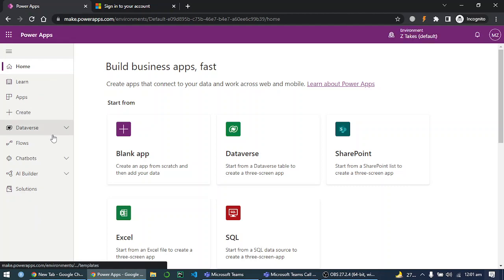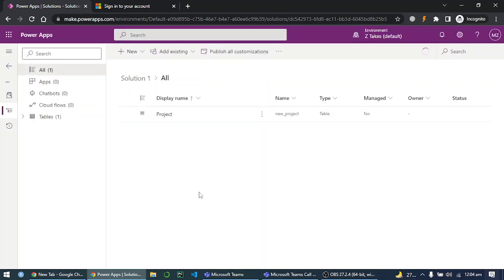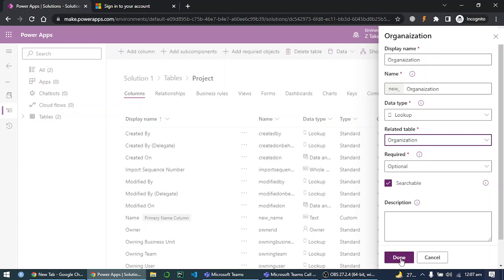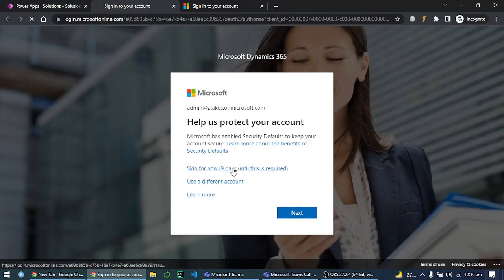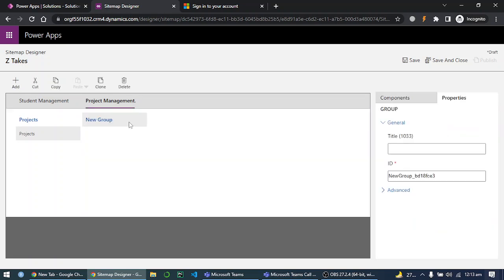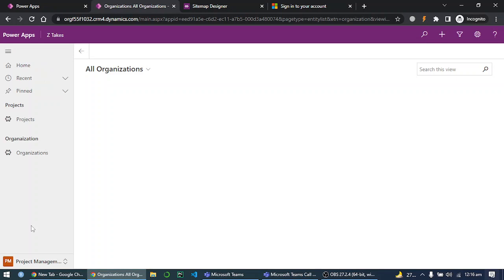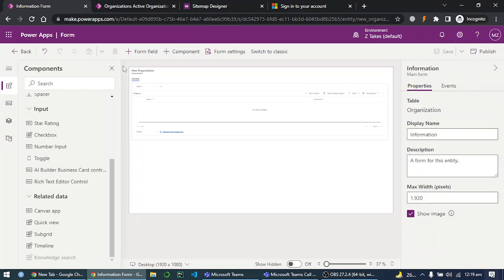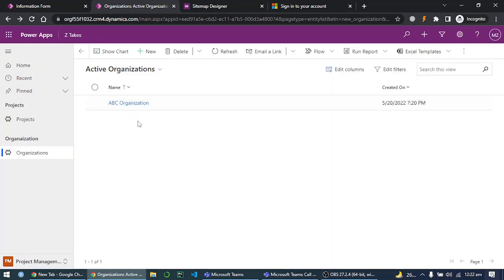Dynamics 365 | PowerApps | Creating Entities | Relationships | Lookup | Subgrid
In this video, I'll give you an overview of the dynamics 365 maker portal. How you can create some entities, make them available on your main site navigation through the site map, create the solution and add your customizations to that solution.